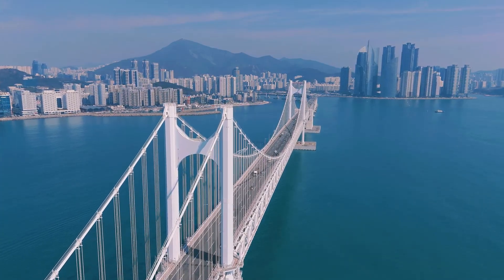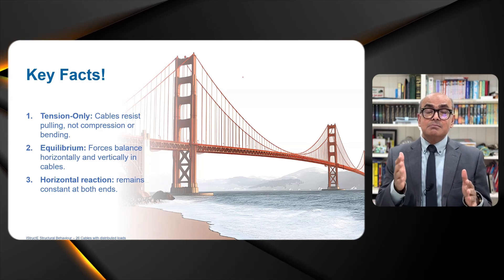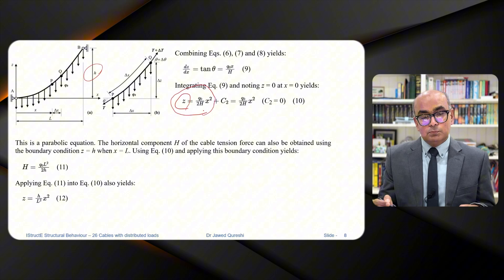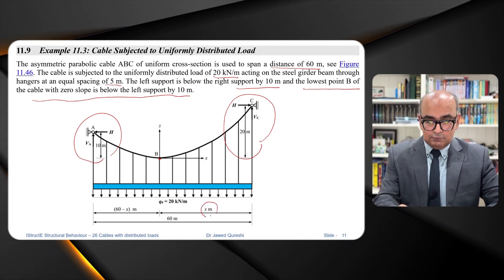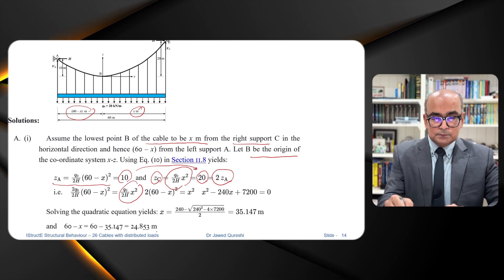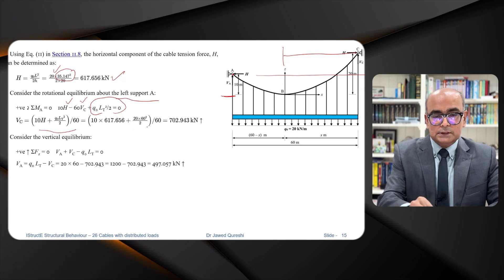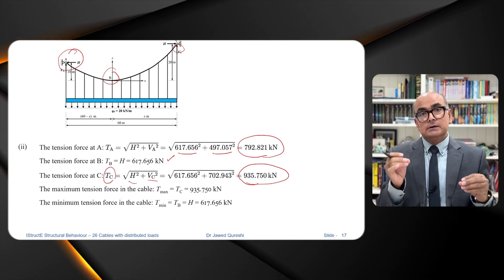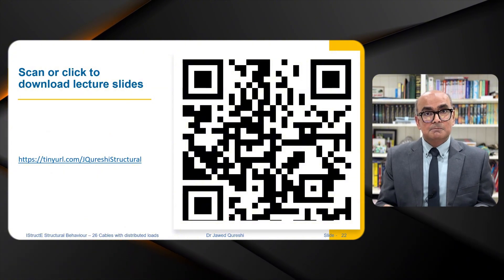Cables with Distributed Loads | IStructE Structural Behaviour Course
Dr Jawed Qureshi explains the analysis of cables under distributed loads. These types of cables are commonly used in suspension bridges, like the Golden Gate and Brooklyn Bridges. In this video, you will learn how to analyse these cables, including calculating tension forces, reaction forces, and the dip or sag in the cables.

🔗 Test Your Knowledge: Attempt the Structural Behaviour Quiz before watching the video.

📚 Video Overview:
In this video, you'll learn:
• Background to cables with distributed loads
• How to find forces in cables with UDL
• How to find cable deflect in catenary and parabolic shape

⏰ TIMECODES ⏰
00:00 – Introduction
00:44 – What are suspended cables?
02:00 – Load path in suspension and cable-stayed bridges
04:26 – Example Cables with UDL
12:20 – Resources

📚 Common Queries Answered:

What are the basics of cable analysis in suspension bridges?
How do distributed loads impact bridge cable tension forces?
What is the role of cables in bridge engineering?
How to calculate cable sag in suspension bridge analysis?
What methods calculate reactions in cables with distributed loads?
Why are cables essential in suspended roof structures?
How do suspension bridge cables handle heavy load distribution?
What factors influence cable tension in bridge construction?
How to determine dip and sag in suspension cables?
How are bridge cable forces calculated under varying loads?
What are cables with an external distributed load?
What is catenary cable?
Cable problems structural analysis
Parabolic cable example problems